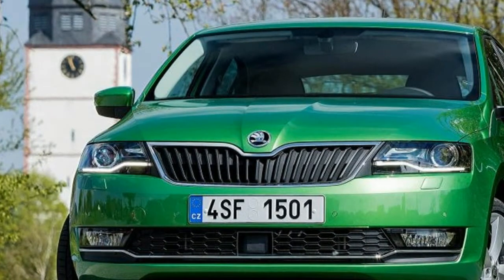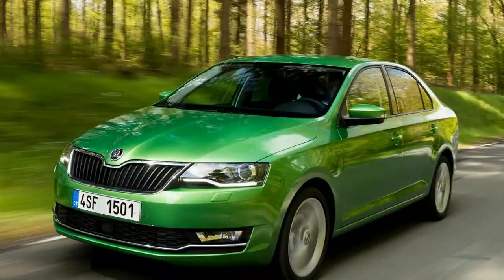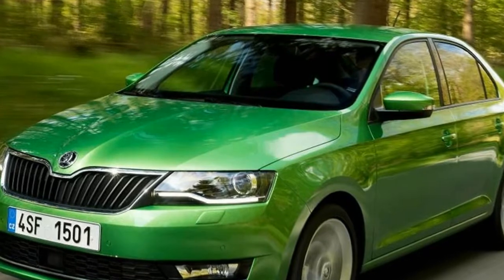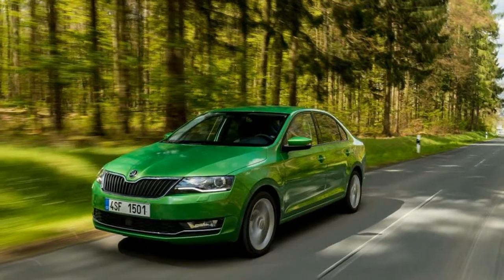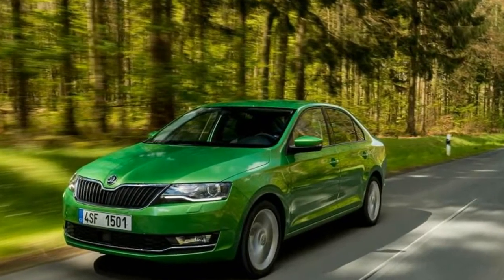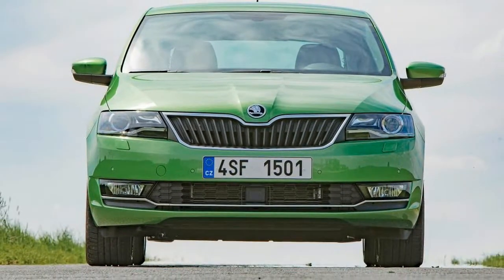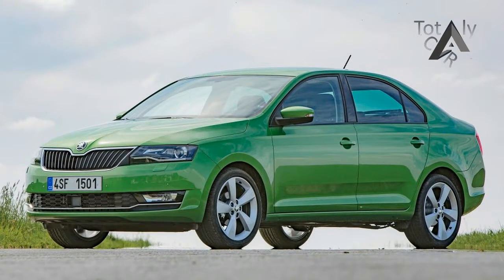Hot News !!! 2017 Skoda Rapid Price & Spec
Hot News !!! 2017  Skoda Rapid Price & Spec - The Skoda Rapid isn’t a big seller in Britain, with its more desirable Spaceback brother currently accounting for over 80 per cent of sales. The diesels versions are even less popular, as buyers favour the quieter and quicker turbo petrols.

₹ 8.27 lakh

Popular Post !